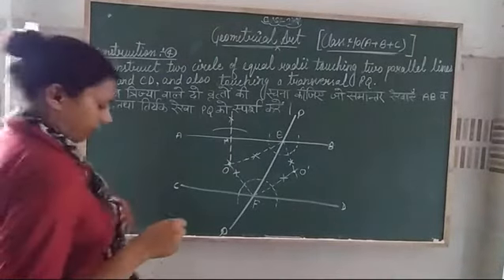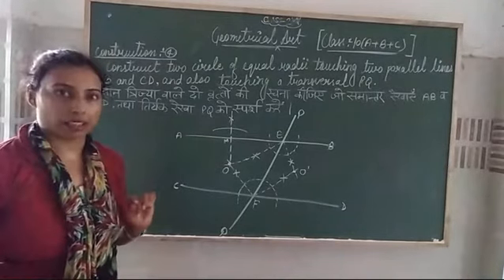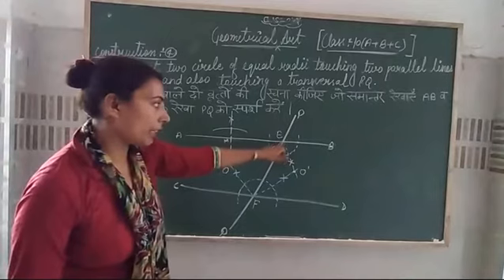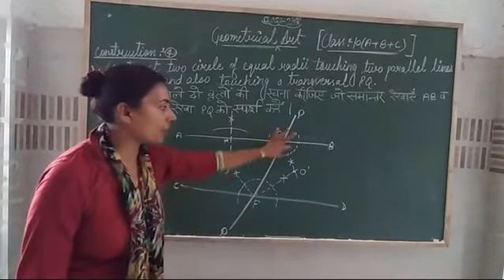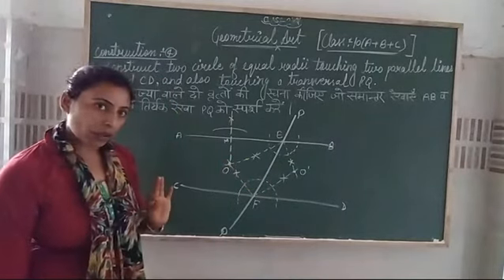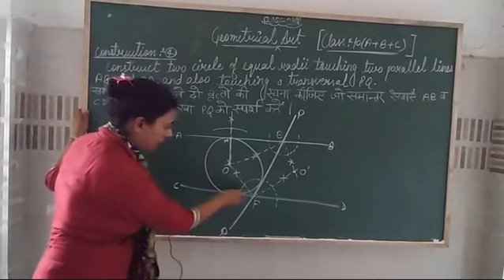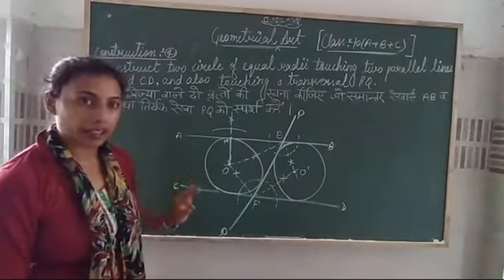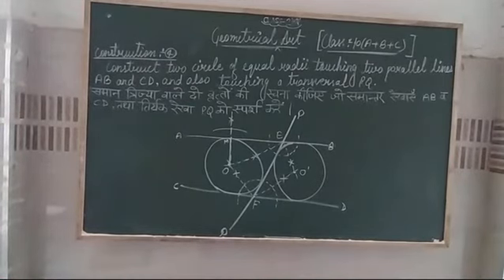Class 10 Geometrical Art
Lesson-3 (circle)
Construction:- 4